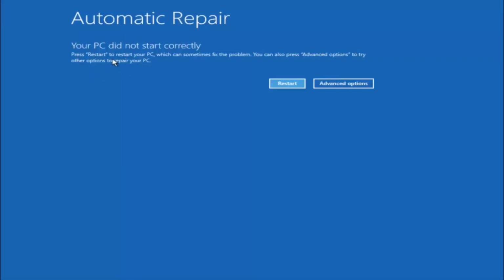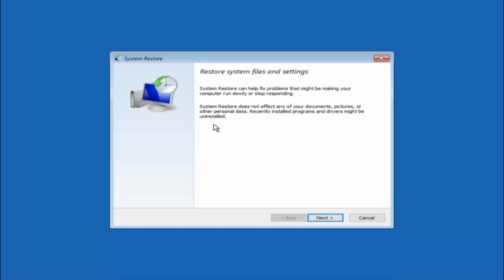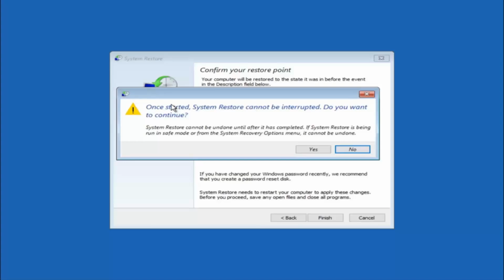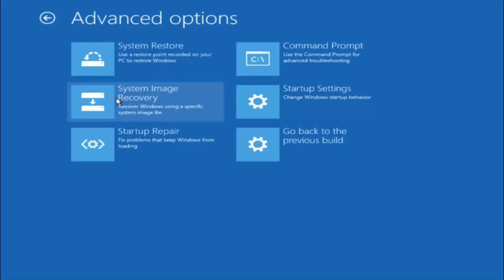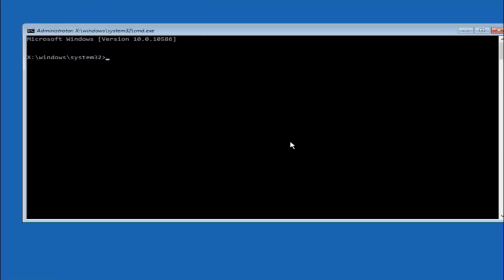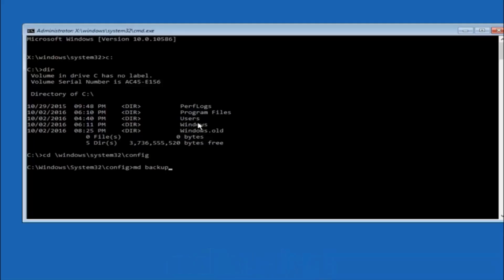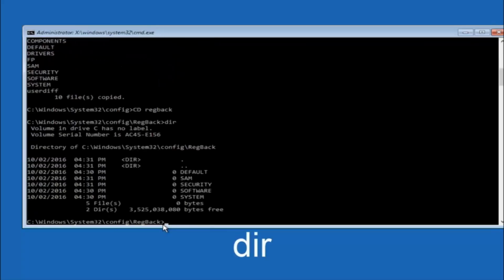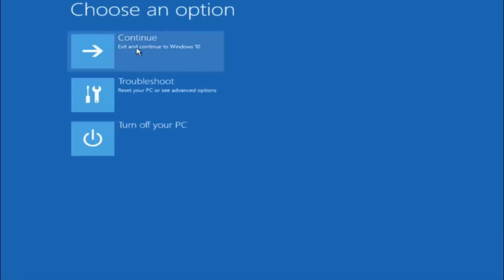How To Fix Blue Screen on Lenovo ThinkCentre [Solution]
Experiencing a blue screen error on a Lenovo ThinkCentre can severely interrupt productivity and cause unexpected system crashes. This comprehensive video overview focuses on understanding the root causes behind system instability and stop code errors on high performance professional desktop computers. Viewers will gain valuable insight into how hardware conflicts, outdated system drivers, and operating system corruptions lead to unexpected blue screen events. By exploring the underlying factors associated with system crashes, desktop users can better identify critical stability issues affecting their Lenovo devices.